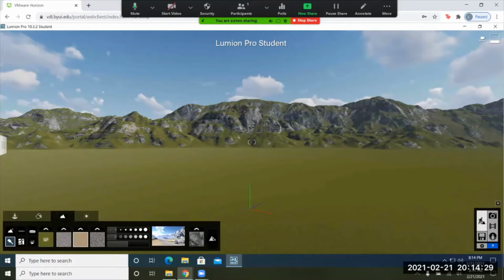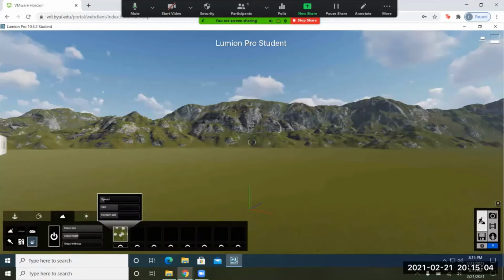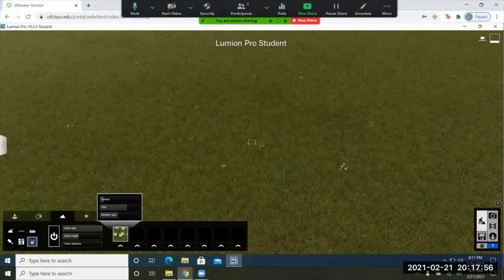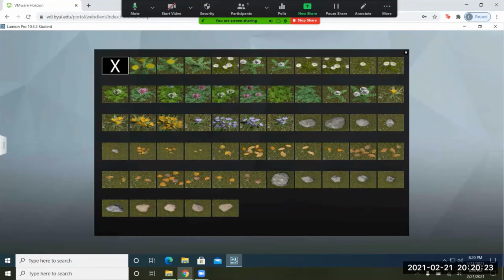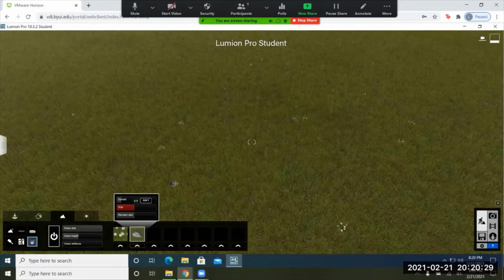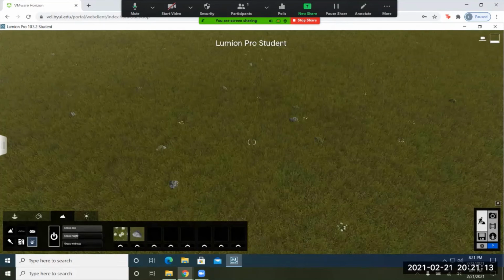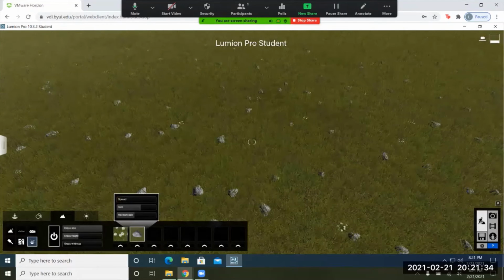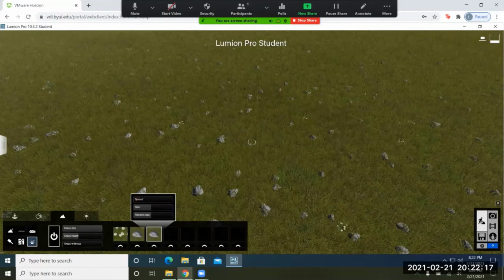Lumion - Random Plants Tutorial